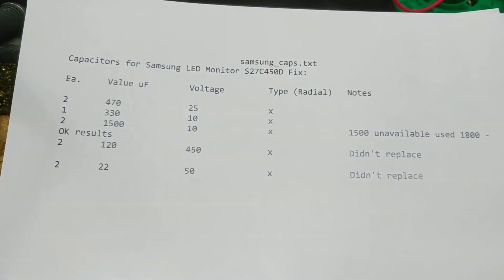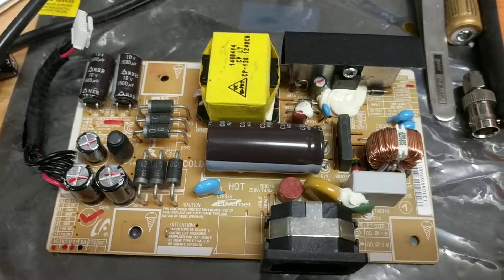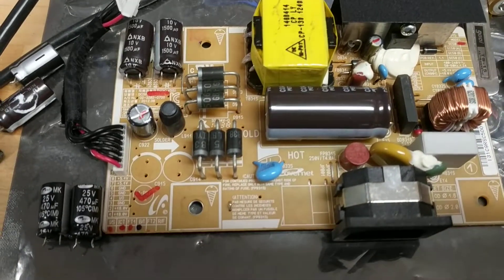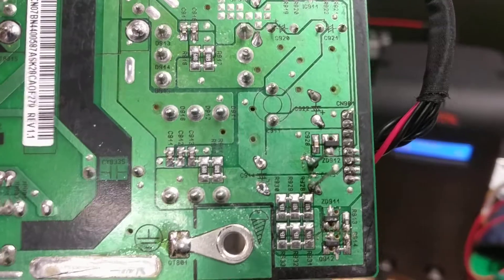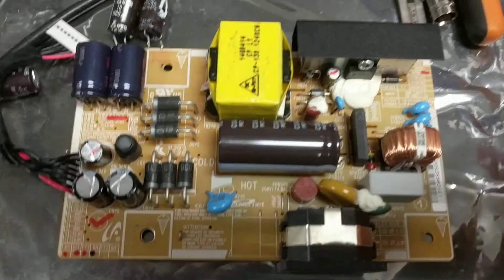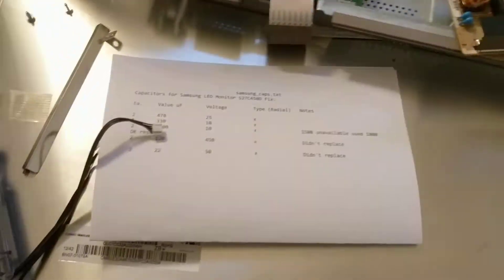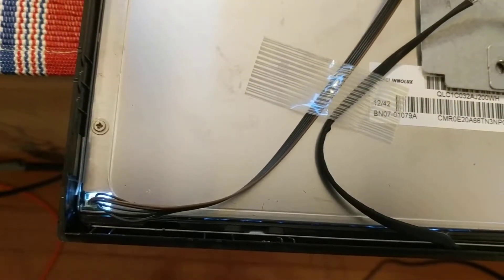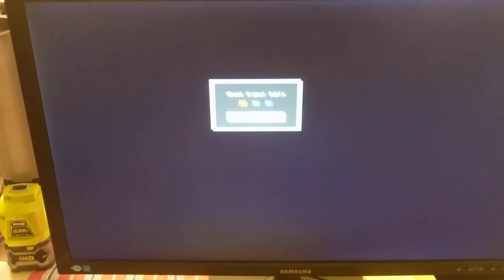Samsung 27C450D Power Supply Capacitor Replacement With List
Samsung S27C450D Power Supply Board Fix for monitors that are plugged in but get a black screen.  Note the blue LED power indicator can come on but the screen remains blank and no messages about looking for an input signal.  Note I may have said Panasonic instead of Samsung a few times - sorry about that as I was thinking about another project while shooting this.  Ha!  Hope this is helpful irregardless.